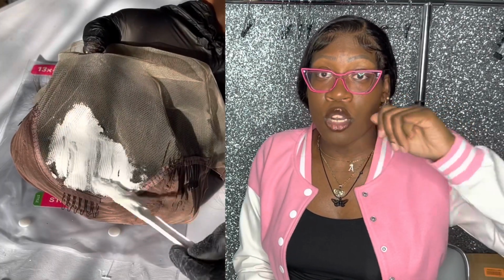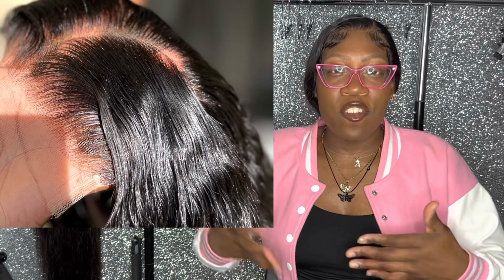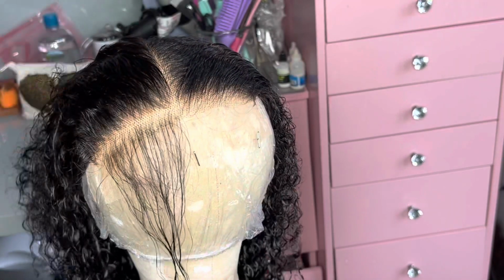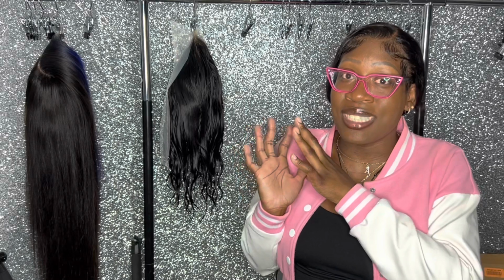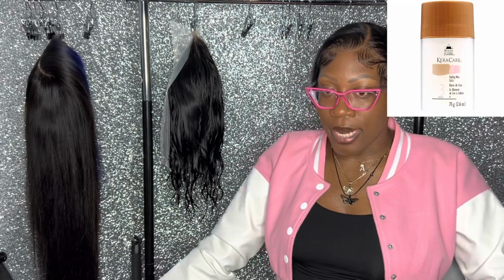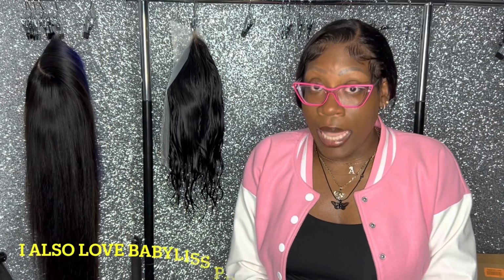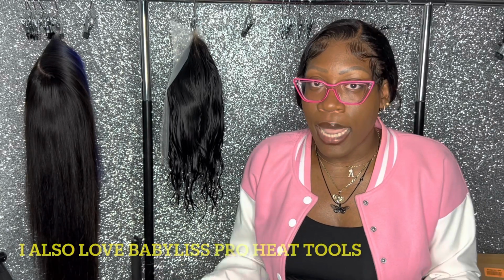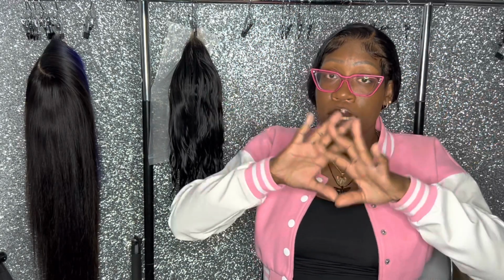Wig Tips For Beginners💓 | Bleaching knots, Plucking & Styling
The down payment for our vendor list is $75!

Shop Melanin Minx💙: Melaninminx.com

My Business Instagram: @melaninminx_

About Me:
•Age:23
•Birthday is October 8th
•Born in Brooklyn,NY
•Live in ATL
•I’ve Had My Business for 2 Years Now
•I’m a Mommy of a 2 Year Old!